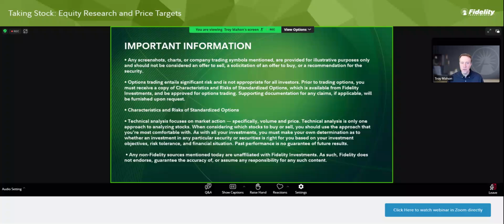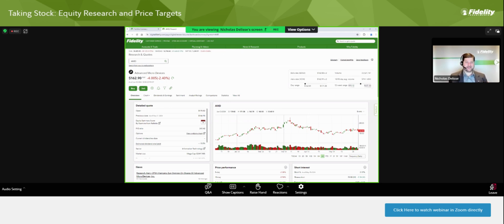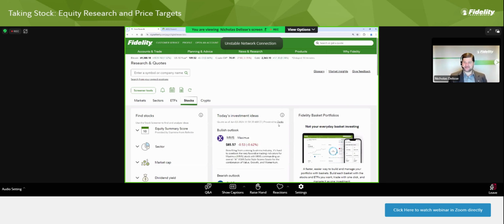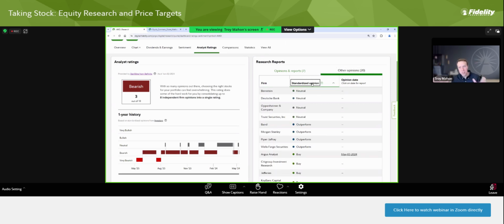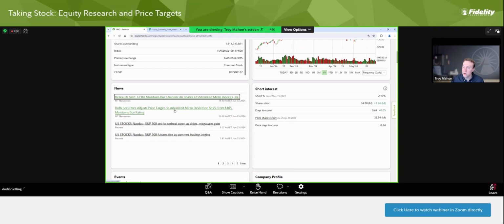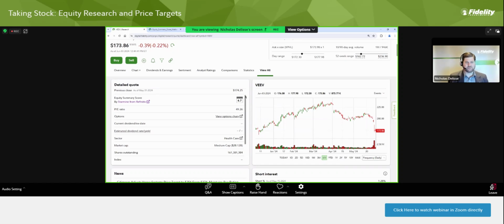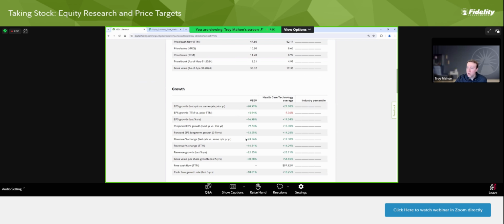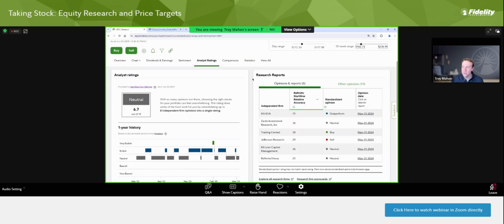Taking Stock: Equity Research and Price Targets 06/03/2024